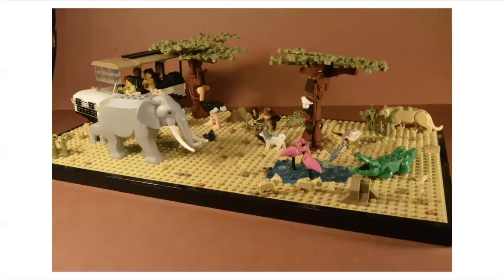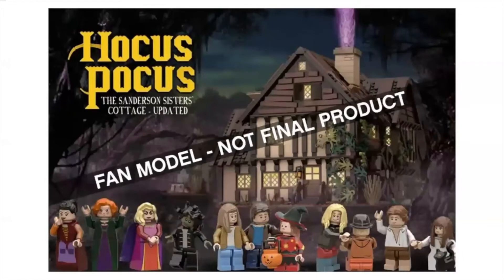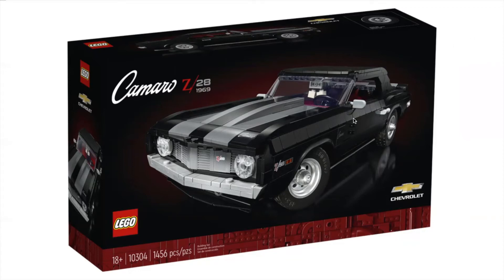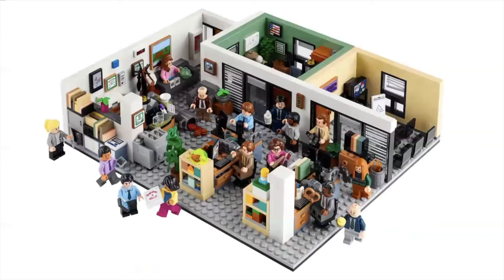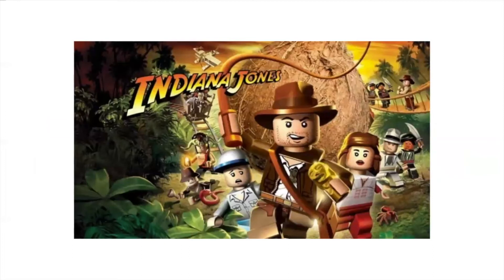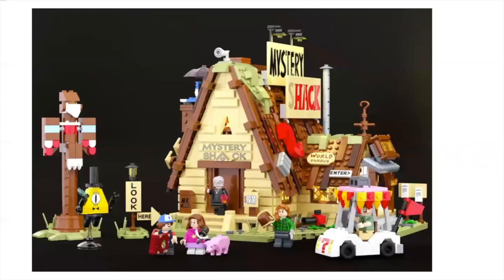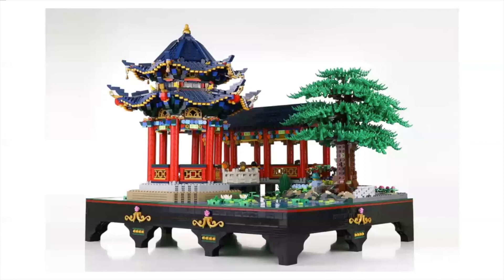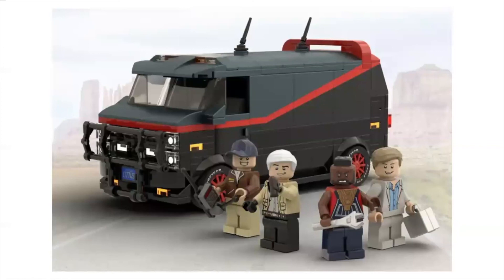LEGO Ideas The Office 21336 Revealed!